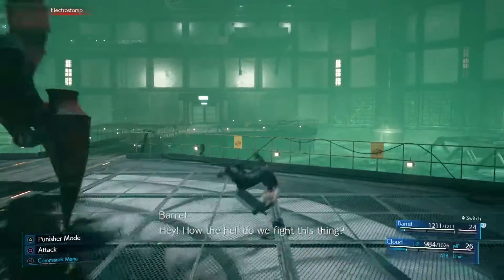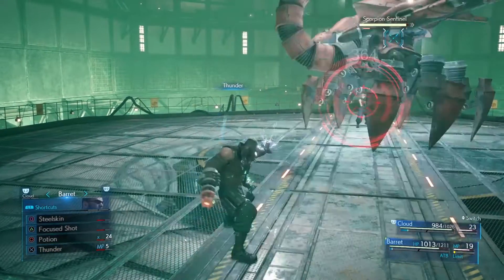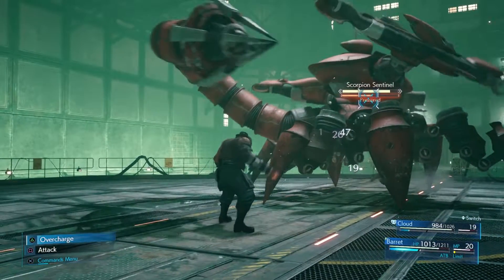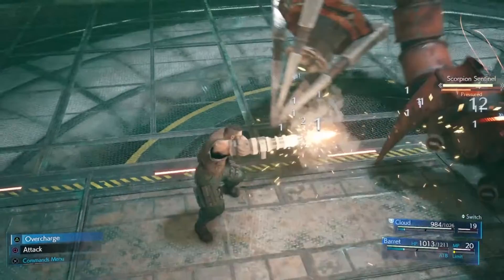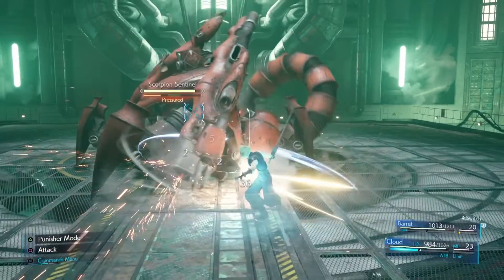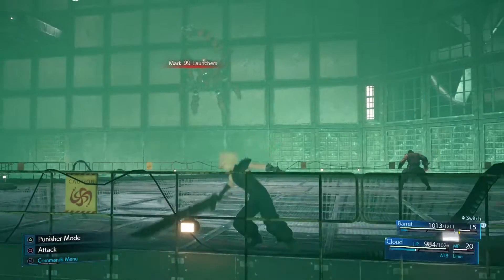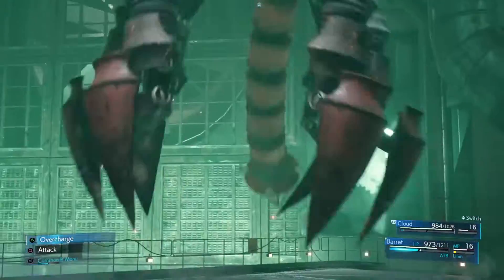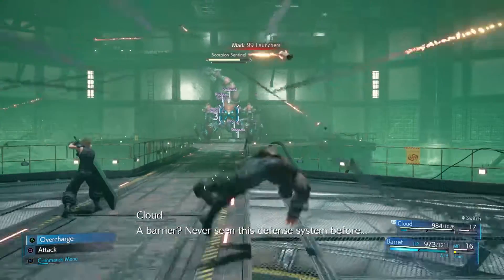FINAL FANTASY VII REMAKE - TIPS & TRICKS - SWITCH CHARACTERS TO CHARGE ATB GAUGE FASTER [BASIC]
Please click SHOW MORE to view the full guide since everything in my walkthrough episodes are timestamped.

This tips and tricks guide is for BEGINNER players. It's focused on the ATB GAUGE and how characters charge their ATB Gauge faster when you switch to them. This will allow you to use abilities in an efficient way so you can pummel enemies / bosses faster and so that they will get staggered quicker.